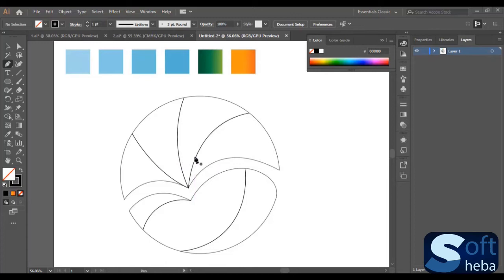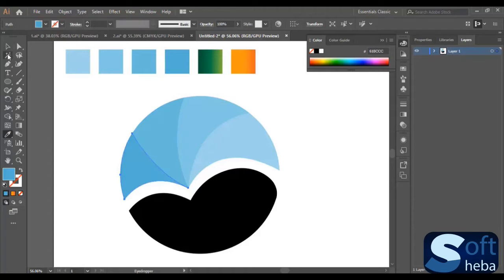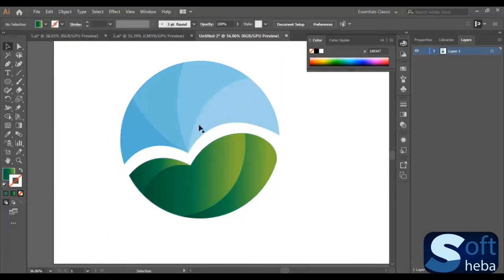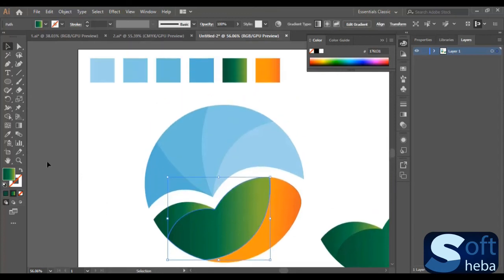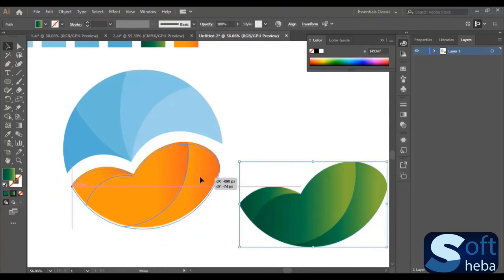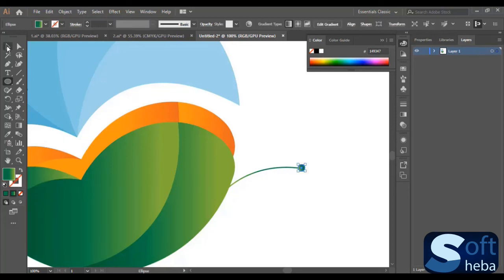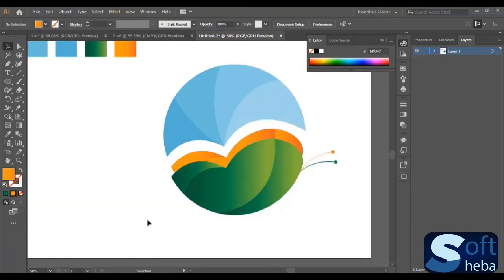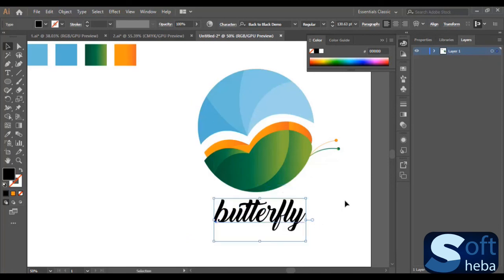Logo Design From Beginner To Professional | 1st Logo Design Part 2